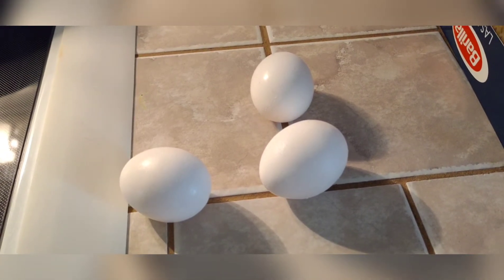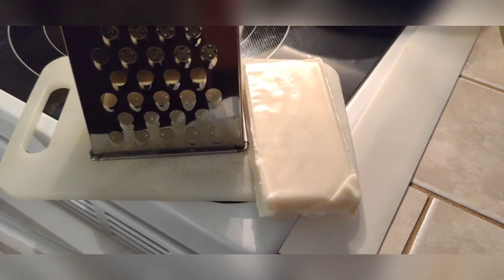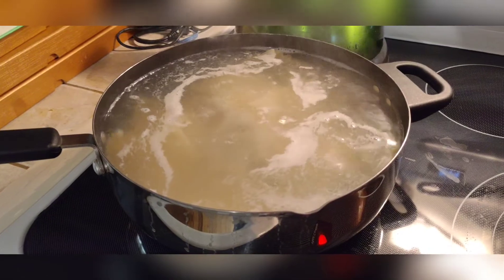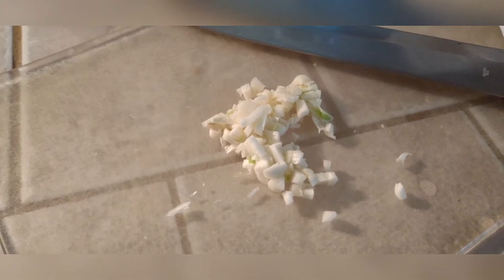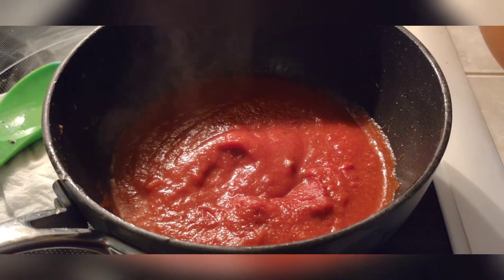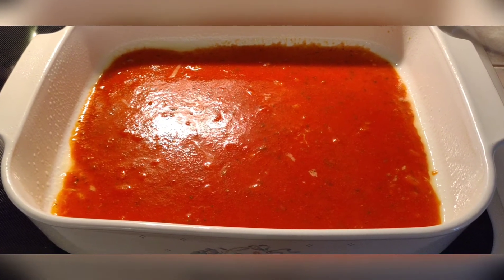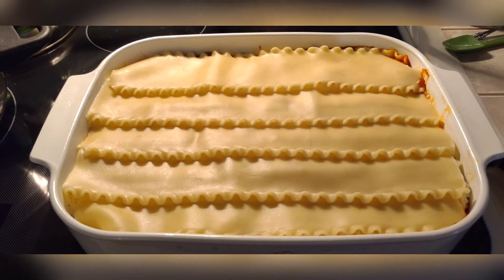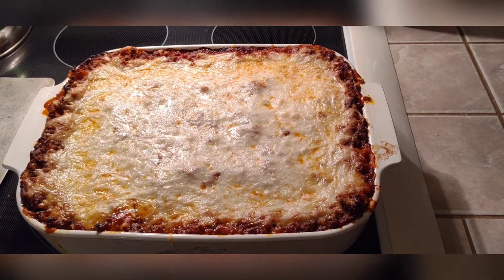Lasagna - Traditional noodles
A traditional American Lasagna, cheesey, meaty goodness with traditional par cooked noodles, lots of cheese, and not over saucey.

1 lb Barilla Lasagne noodles
2 lbs Ground beef and pork mix
2 lbs 32oz Whole Milk Ricotta
3 eggs
1 jar sauce(your choice)
1 6 oz can tomato paste
5 Crimini mushrooms chopped
1/2 cup grated parmesean
1 1/2 lbs Whole Milk Mozzarella
1 cup water
3 lg cloves fresh minced Garlic
1 tsp garlic powder
1 tsp Italian Seasoning
2 tsp sea salt
1 tsp black pepper

mix up Ricotta, eggs, and spices with Parmesan and Mozzarella cheeses to make the cheese mix

Build the meat sauce with the meat mix, onions, chopped mushrooms, minced garlic, salt, pepper and Italian seasoning, then add sauce once meat is cooked and drained

parboil and cool the noodles, and start building your layers

cook for 35 minutes @375 remove from oven, top with whole milk mozzarella then cook uncovered for another 30 minutes, let cool for 20 minutes and serve